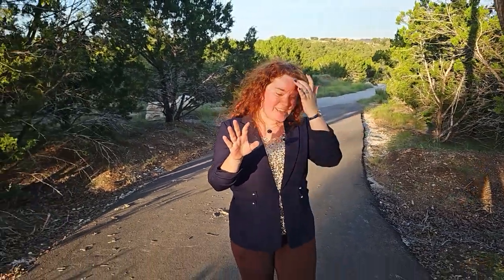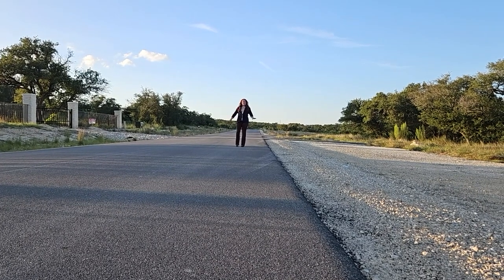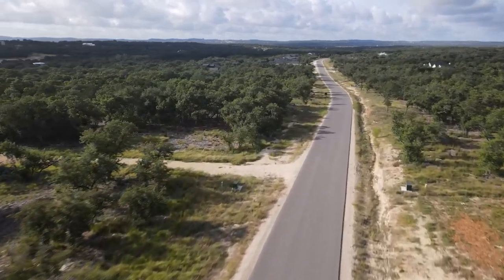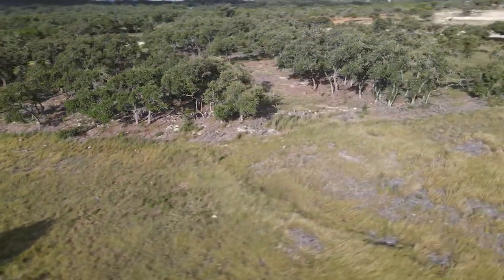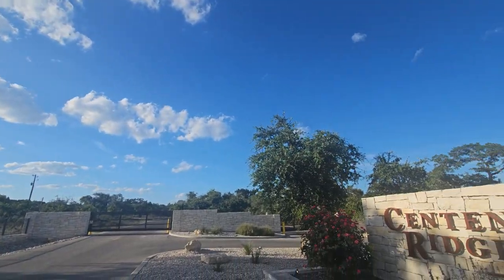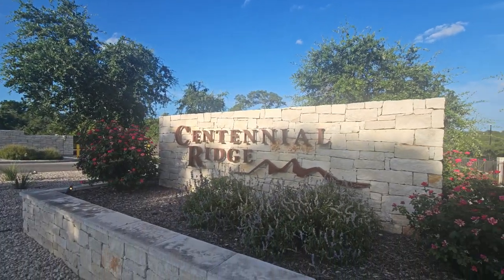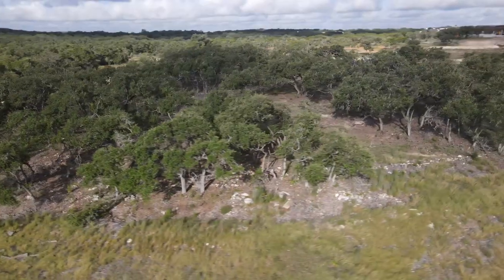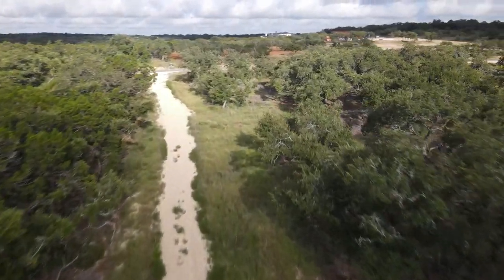5.56 Acres of Hill Country Paradise in Centennial Ridge, Bulverde, Texas!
Join us as we explore an incredible opportunity in the prestigious Centennial Ridge community in Bulverde, Texas! This stunning 5.56-acre lot, listed at $325,000, offers breathtaking panoramic views of the Texas Hill Country, making it the perfect location to build your dream home.

🌳 Lot Details:
- Size: 5.56 Acres
- Location: Centennial Ridge, Bulverde, TX
- Price: $325,000

Imagine waking up to the serene beauty of nature in a gated community that ensures both privacy and security. This lot features a gentle slope, mature trees, and plenty of space to design the home you've always dreamed of. Whether you're thinking of a sprawling estate or a cozy retreat, this property offers endless possibilities.

Amenities:
Centennial Ridge is more than just a place to live; it's a lifestyle. Enjoy resort-style living with access to nature trails, a community pool, clubhouse, and sports courts. For those who value both convenience and tranquility, this location is unbeatable—just 15 minutes from North San Antonio and close to shopping, dining, and top-rated Comal ISD schools.

Utilities:
- Underground utilities, including electricity, are already on-site.
- Permits for wells are available.
- A septic system is required.
- Plus, if you’re looking to embrace a bit of country living, this property allows horses, livestock, and up to ten laying hens, offering flexibility to match your lifestyle.

Proximity to major routes like Hwy 281 and 46 ensures you have easy access to both urban conveniences and outdoor adventures like Canyon Lake and the Guadalupe River.

This is your chance to secure a piece of paradise in one of Texas's most desirable areas. Don't miss out—schedule a showing today and start turning your vision into reality!

KW Portfolio

⭐ Thank you a lot for watching our video ⭐

◦ Know someone moving to San Antonio, let us team up and work together to help them
◦ Got a beautiful home or listing in San Antonio you'd like to feature

⏰ Video Duration: 00:03:32

“This Channel DOES NOT Promote or encourage Any illegal activities, Our focus is on real estate, bringing you exciting content that showcases the thrill of exploration and the joy of discovery.“